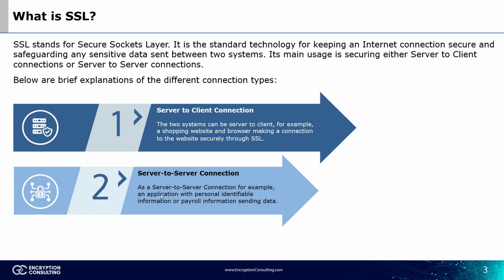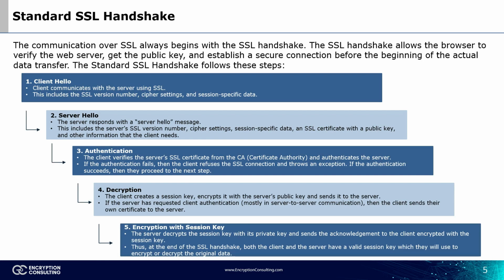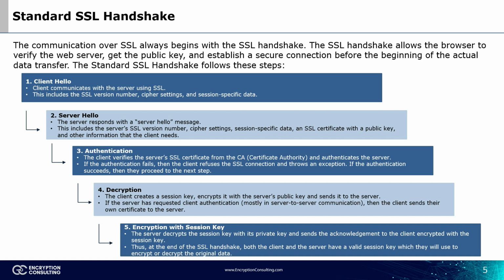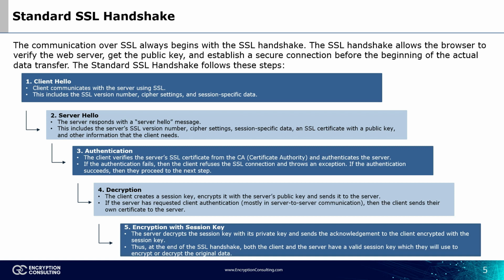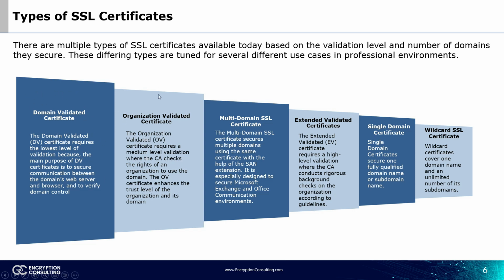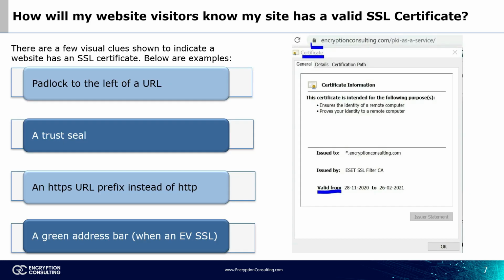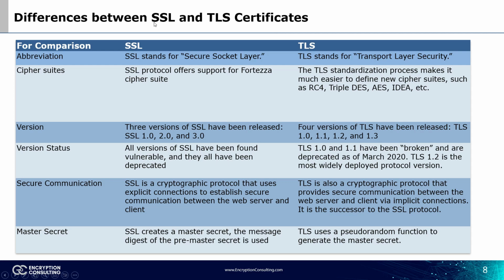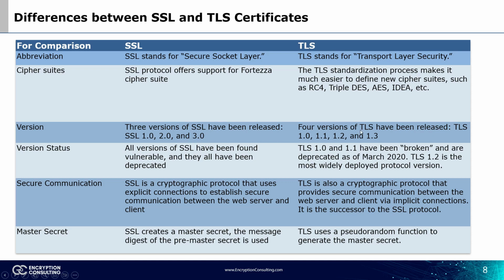SSL/TLS Certificates - What is SSL and What is it Used For?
In this video, we'll explain SSL/TLS Certificates and their use cases.

SSL Certificates are the basis of security through internet connections and the proper knowledge and management of these certificates is essential for security and uptime for any business.

- What is SSL Certificate
- What is TLS Certificate
- Standard SSL Handshake
- Types of SSL Certificates
- Difference Between SSL and TLS Certificates

Video Tags -

ssl certificates
tls certificates
ssl tls certificates
secure socket layer
transport layer security
ssl tls certificate
what is ssl tls certificate
what is ssl handshake
ssl handshake
ssl vs tls
standard ssl handshake
what is a ssl certificate
encryption consulting
encryption consulting llc
data security
cryptography
encryption
what is machine identity management
machine identity enforcers
why is machine identity management important
importance of machine identity management